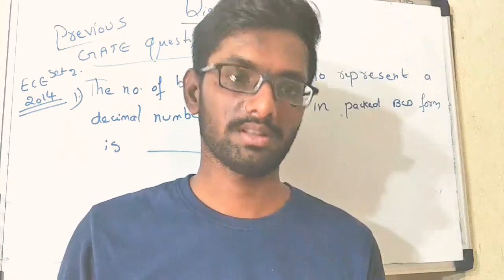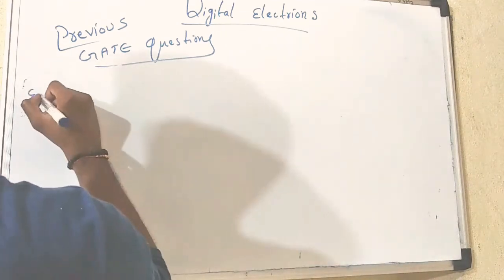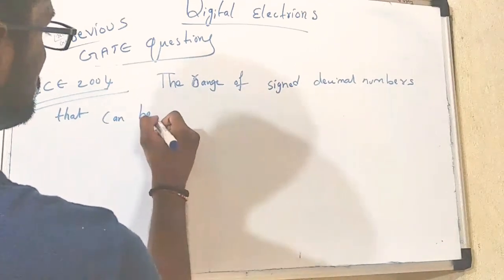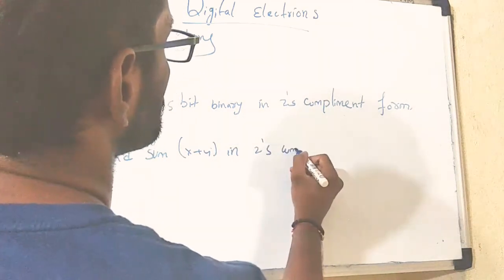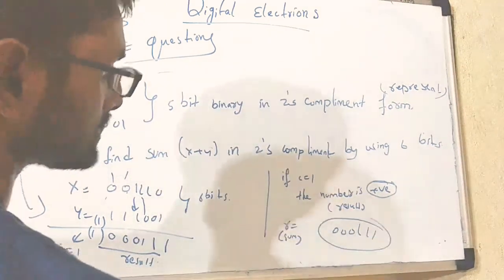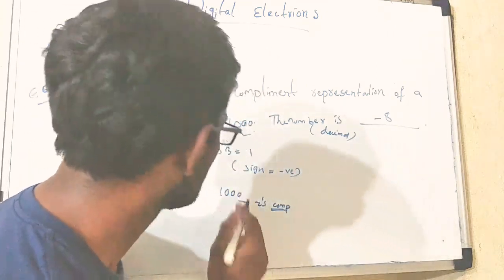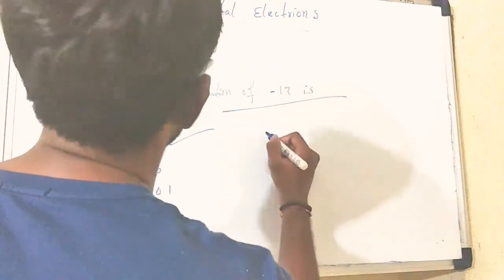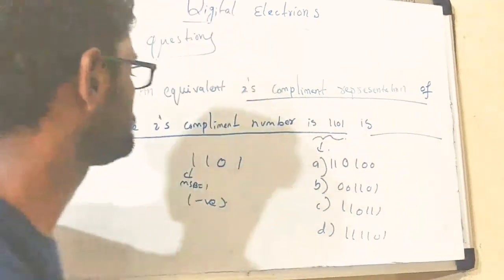Previous GATE questions // Digital electronics //by Vishnu Reddy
Digital electronics gate questions,/ECE, EE, IN